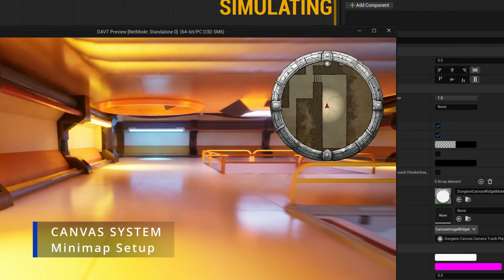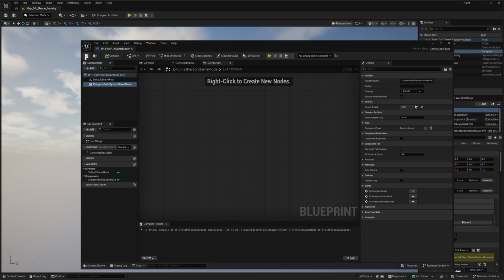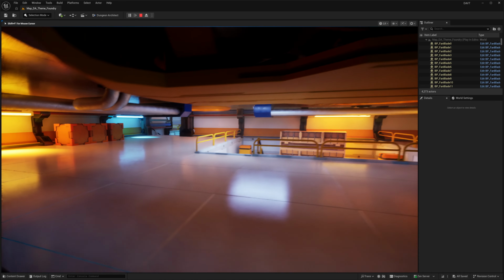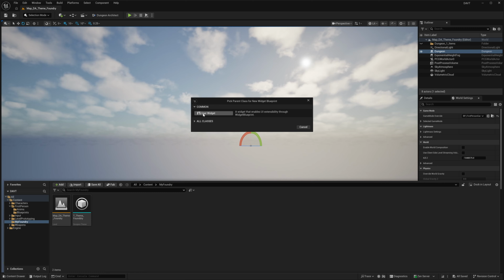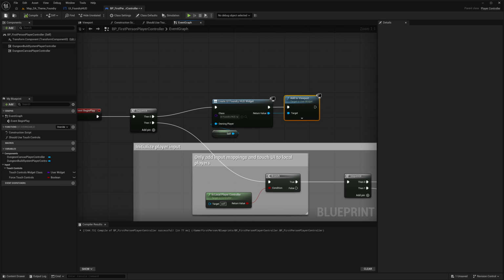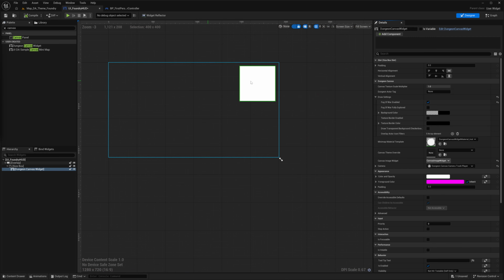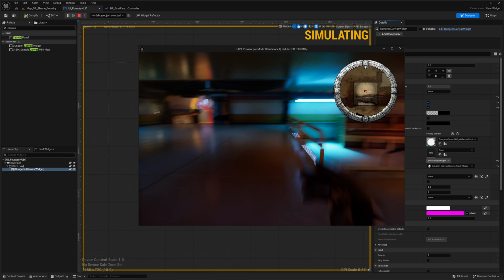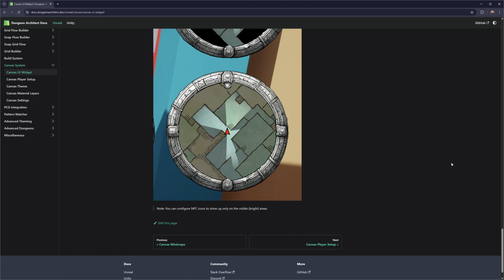Add a Minimap with Fog of War - Dungeon Architect UE5 (Minimap 1)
A working minimap in two components: Dungeon Canvas on the dungeon actor, a controller component on the player, and the built-in canvas widget dropped into your HUD.

Fog of war is actually two maps - a persistent explored map and a live visibility map - and you can toggle each. The most reusable trick is at the end: any material with a texture parameter named "render texture" gets auto-filled by Dungeon Architect, so a border texture plus a circular opacity mask gives you a round minimap for free. The first three minutes wire the first-person template into the Build System - skip ahead if you've already done that.

Covered here:
- Wiring the first person template into the Build System
- The Dungeon Canvas and player controller components
- Dropping the canvas widget into a UMG HUD with a size box
- Fog of war: explored vs visibility maps
- Camera modes, and fixing the player arrow with base canvas rotation
- Round minimaps via the material template system

Chapters:
0:00 What we're building
0:20 Cloning the Foundry sample
0:45 Adding a first person player
1:10 Hooking the Build System into the game mode
2:45 Testing the playable dungeon
3:25 Adding the Dungeon Canvas component
3:50 Setting up the player controller component
4:20 Building the HUD widget
5:53 Showing the HUD at BeginPlay
6:44 First look at the minimap
7:14 Enabling fog of war
8:30 Camera modes and rotation
9:53 Decorating the minimap with a material template
11:10 Where to go next

Minimap series, part 1 of 3.